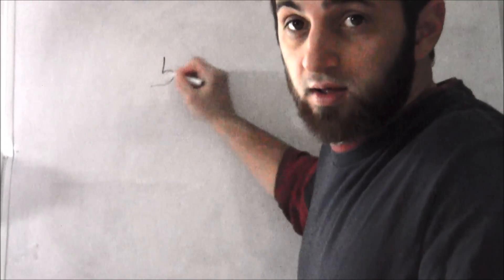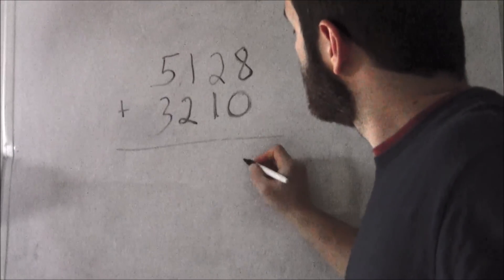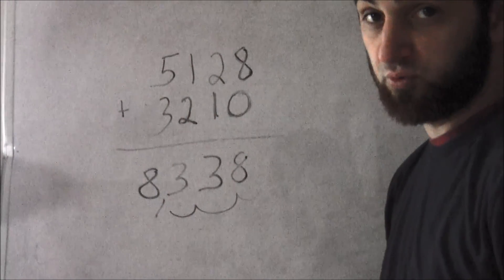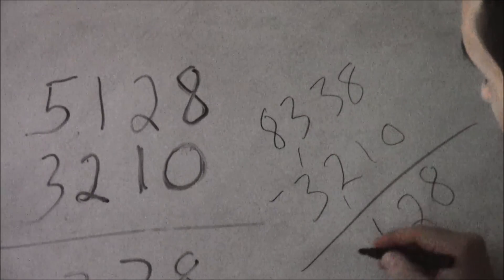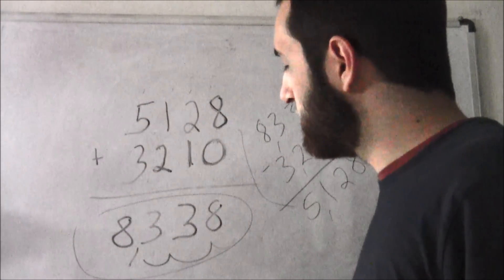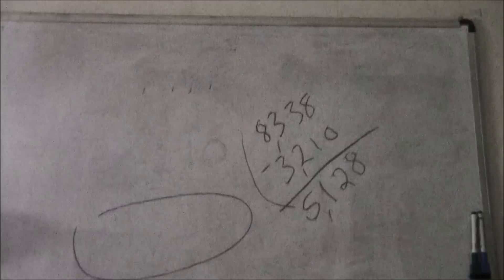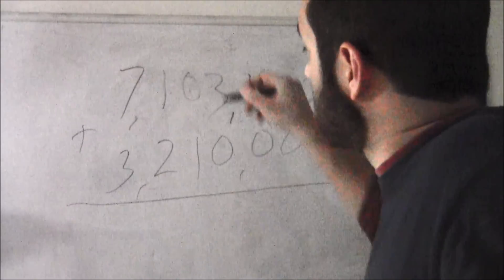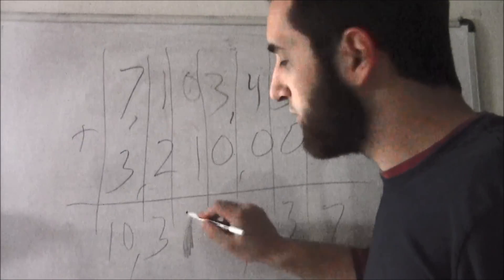Math Lesson Learn Tutor - Basic Addition